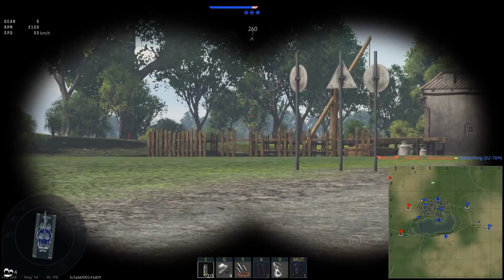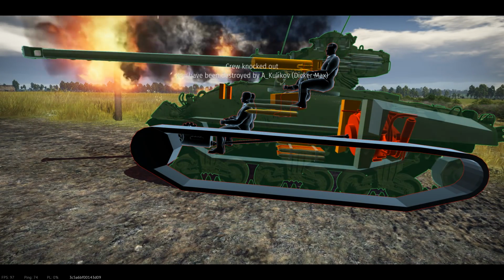WT || M4A1 (FL10) - The More Conventional Premium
It is a good, fun little tank but my heart belongs to the AMX-13 (SS.11) but there are serious reasons to buy this tank OR the AMX. I talk you through it!